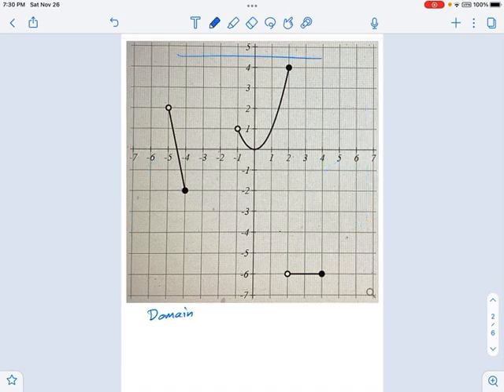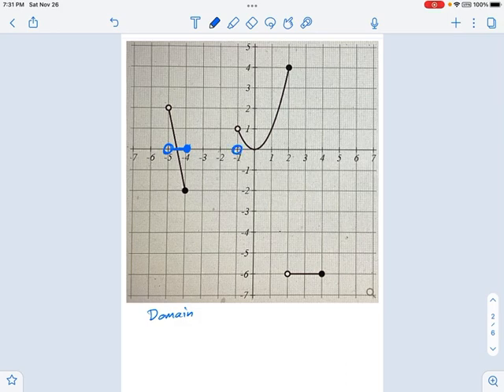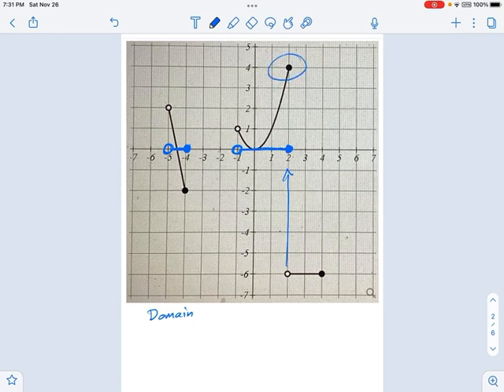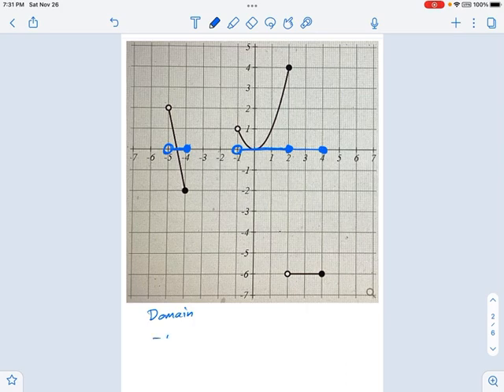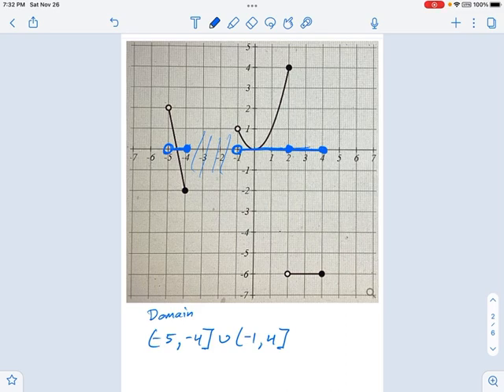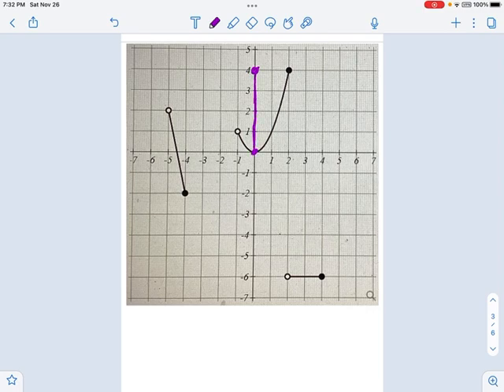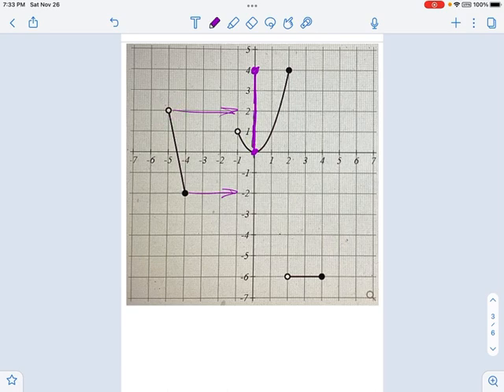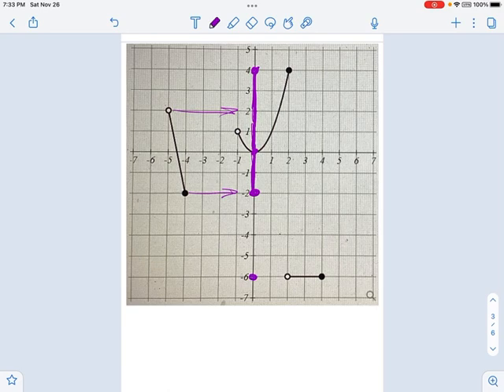SM3.05.19 — Piecewise Domain and Range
Murphy Math --
Writing domain and range for a piecewise function using interval notation.